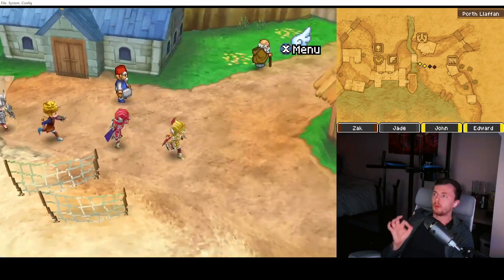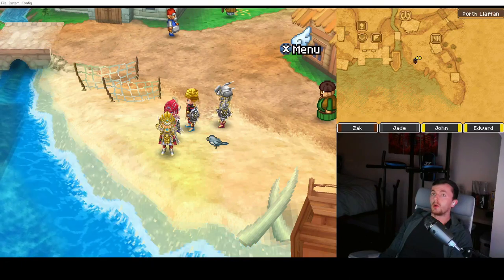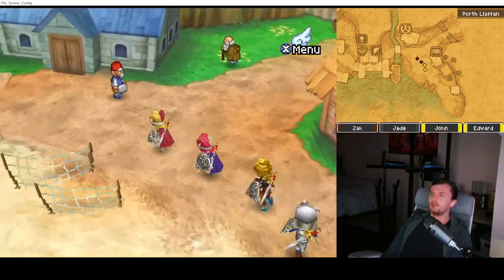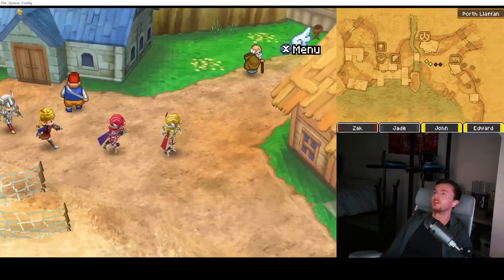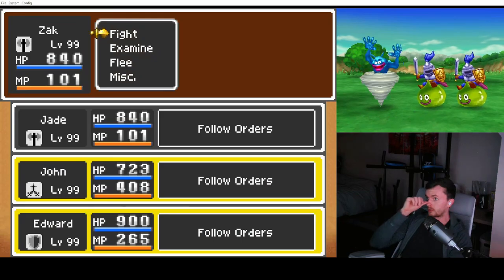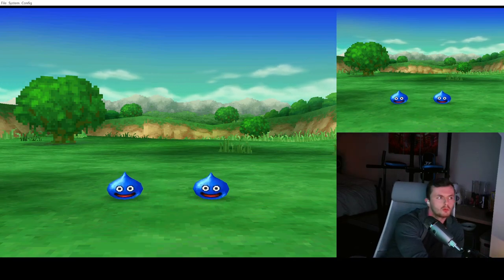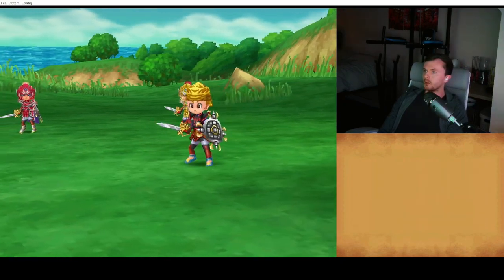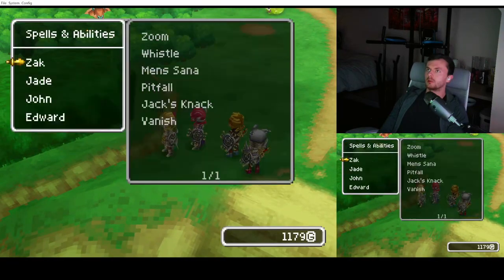Switching to MelonDS (DESMUME SUCKS)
(Epilepsy warning at 1:06)
Why did I not do this 30 episodes ago?